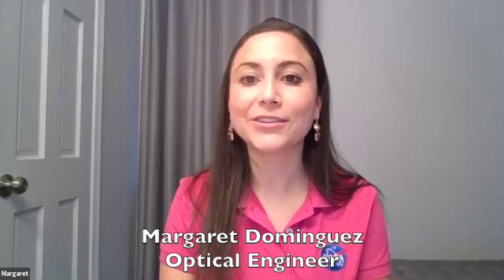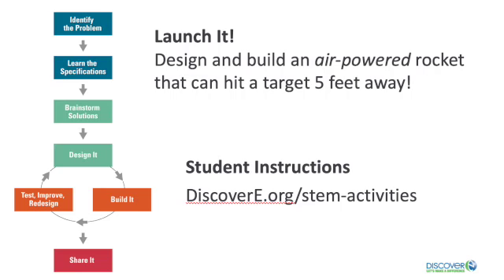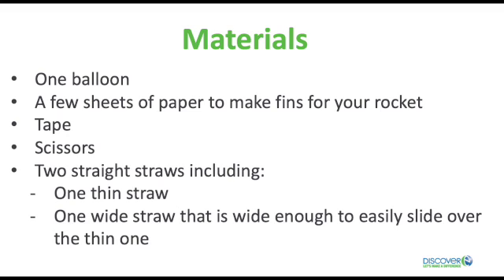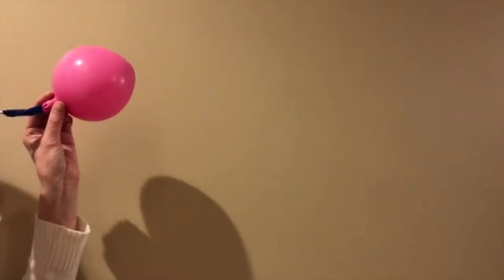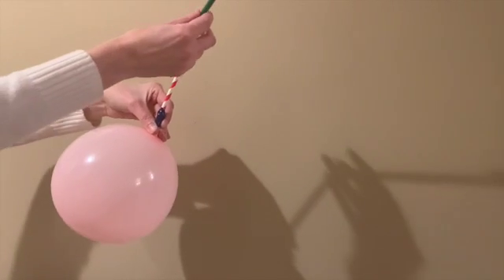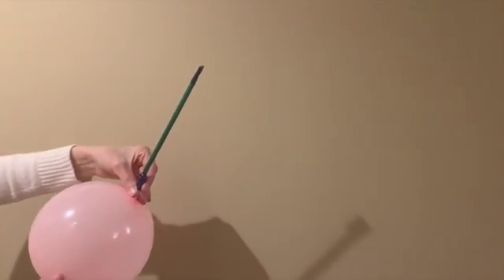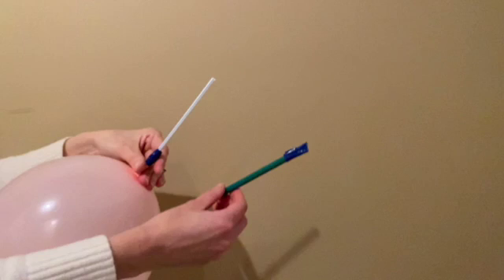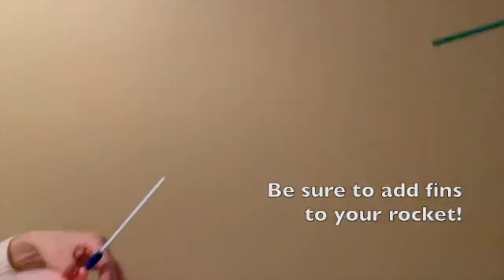DiscoverE Challenge: Launch It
Design and build an air-powered rocket that can hit a target 5 feet away! Margaret Dominguez, PhD, Optical Engineer at NASA, shares everything you need to take on this fun engineering activity.

You can find the written instructions for this and more Discover Engineering challenges